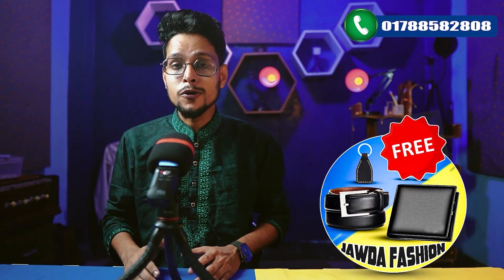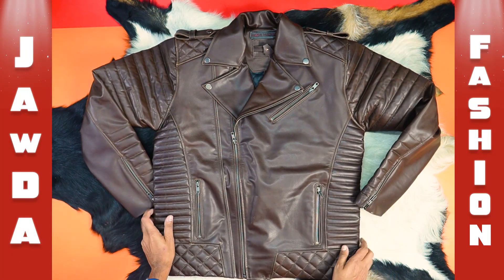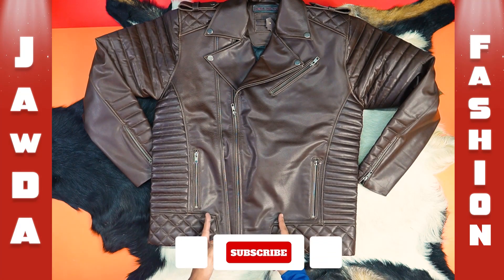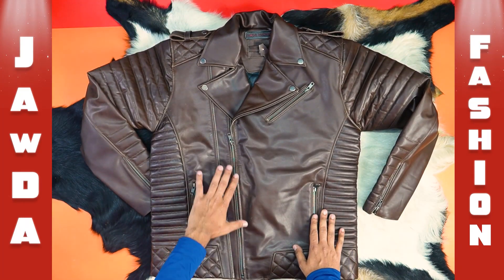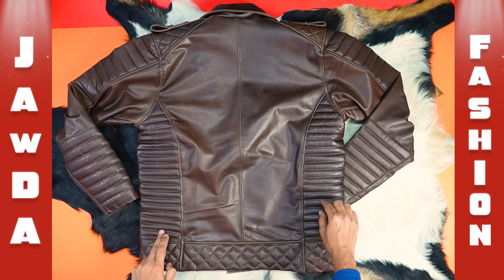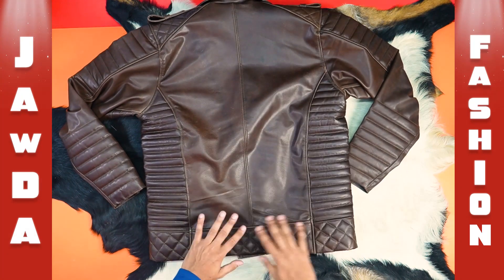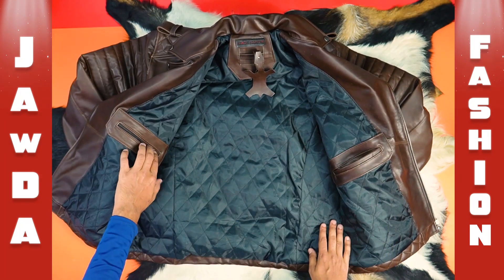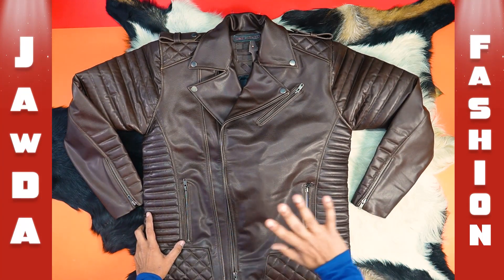দুম্বার চামড়ার বাইক জ্যাকেট || Jawda Fashion #259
📍 Shoroom Address:  6, ট্যানারি এলাকা, শেরে বাংলা রোড, হাজারীবাগ, ঢাকা ১২০৯ ( হাজারীবাগ লেদার কলেজ সংলগ্ন )

🔎  আপনি আপনার যেকোনো মতামত কমেন্ট বক্সে জানাতে পারেন।